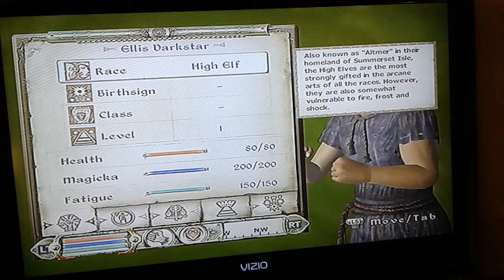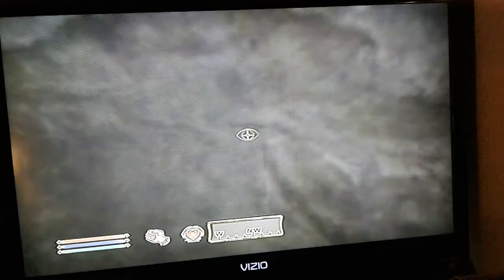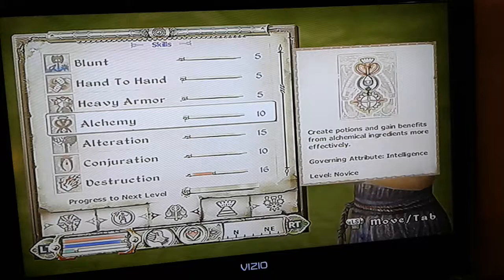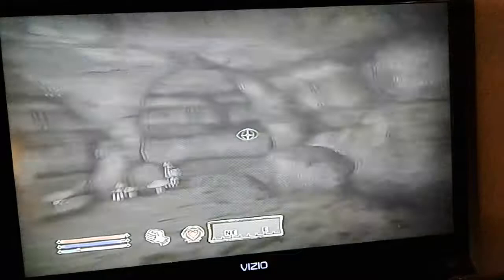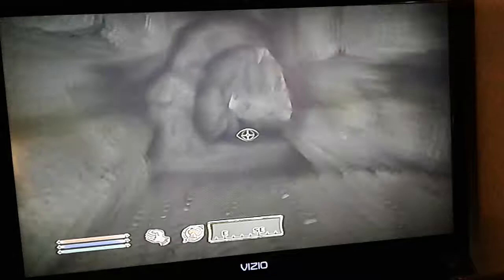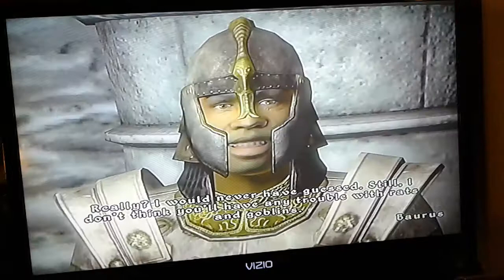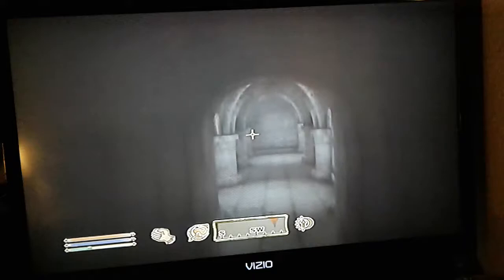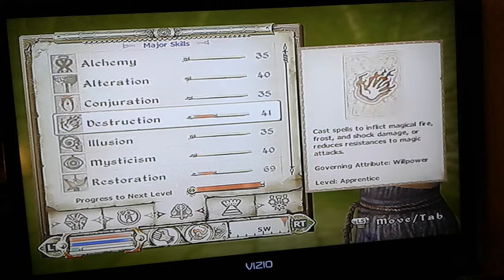Starting a new character and showing that you can indeed build up skills in the prison sewers